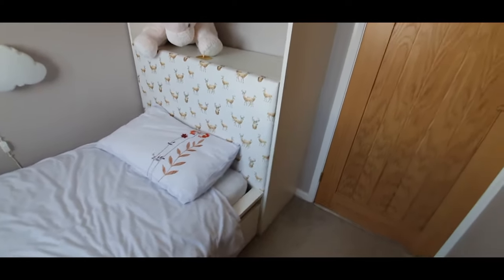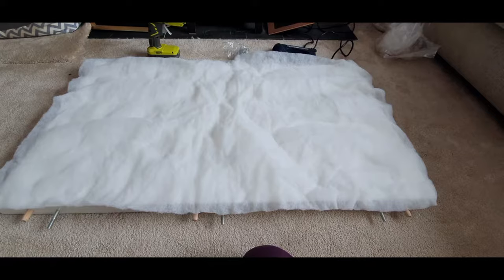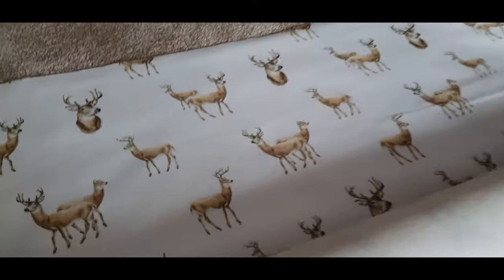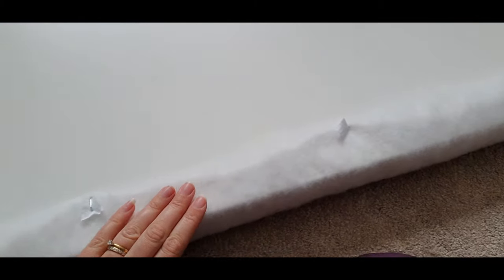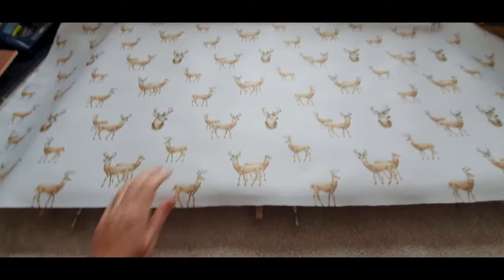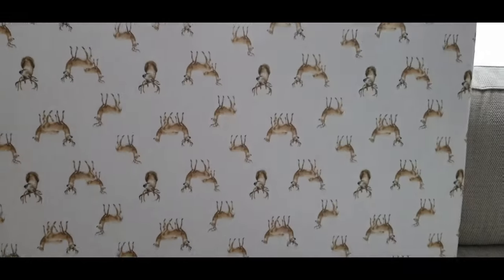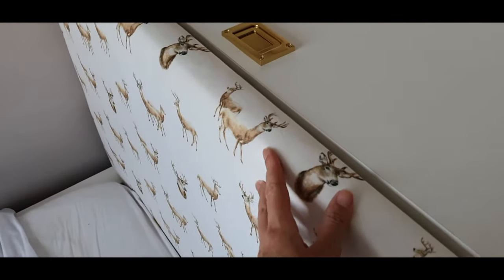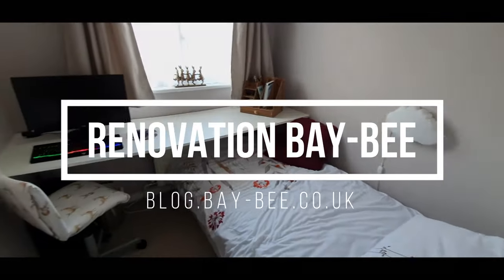Upholstering An IKEA MALM Bed Headboard - IKEA Hack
Upholstering An IKEA MALM Bed Headboard is a great IKEA hack to transform a hard headboard into a soft and comfortable one.

*I was sent the fabric by Yorkshire Fabric Shop to create something new with it. I decided to upholster her IKEA Malm bed headboard.

We've been renovating my daughter's small bedroom and creating her some great storage and incorporating her bed into some made to measure storage behind. A soft headboard is much nicer to sit against when reading in bed.

Electric Staple Gun
Wadding For Cushioning
IKEA Malm Bed £149